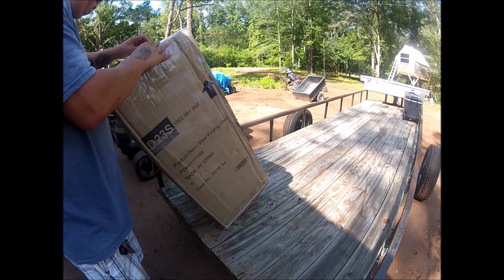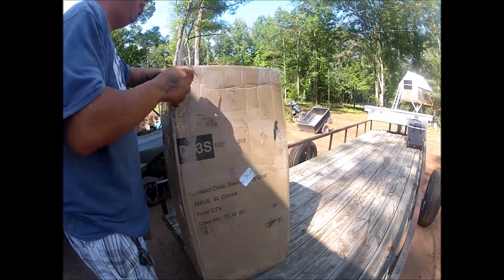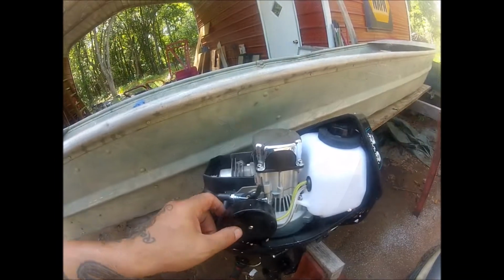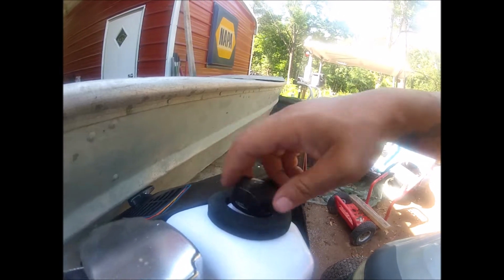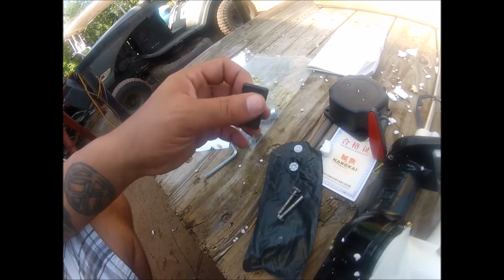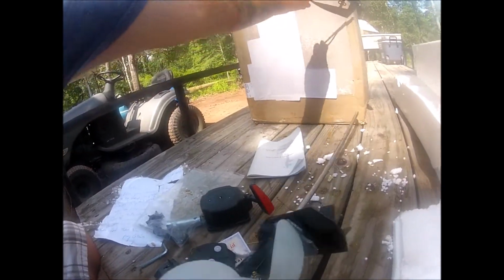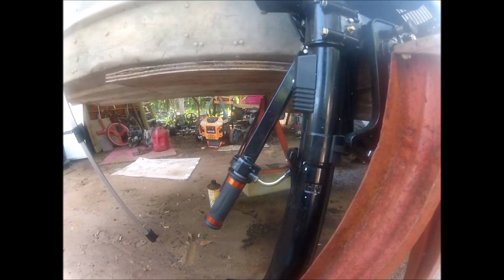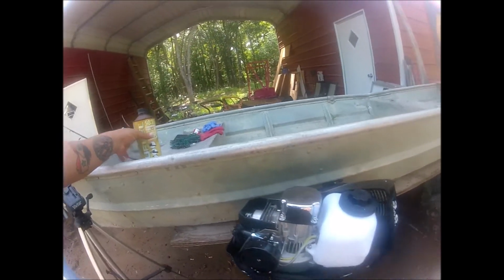Hangkai 3 6hp unboxing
this is a cheep china made outboard that im going to use on my 14 foot jon boat.
as you will see i got it from ebay but it still was a deal.